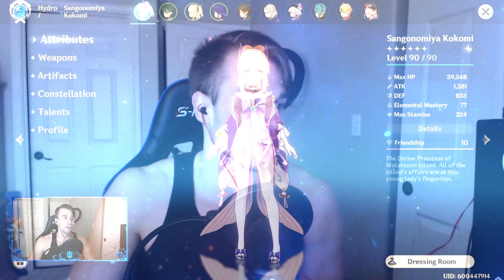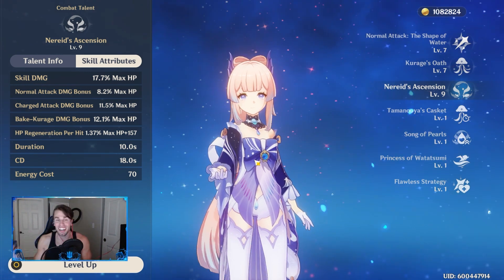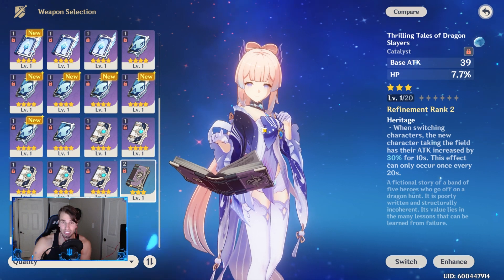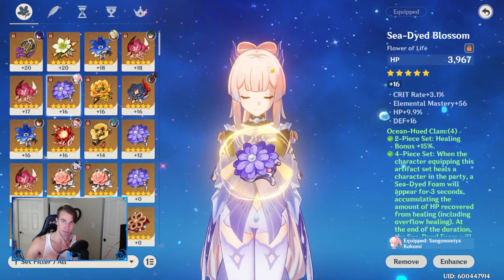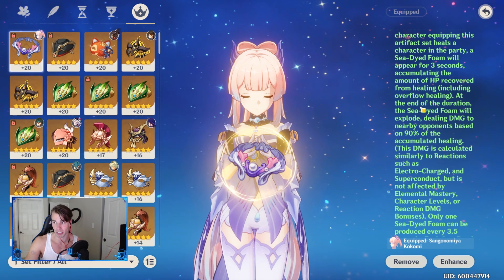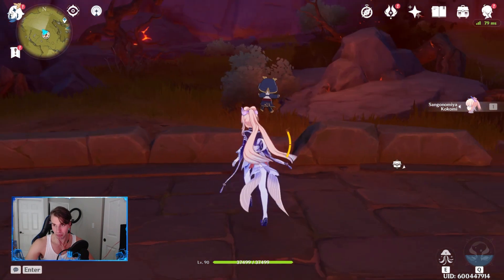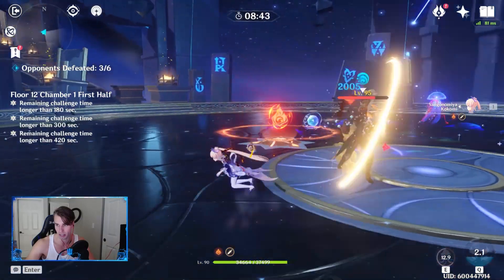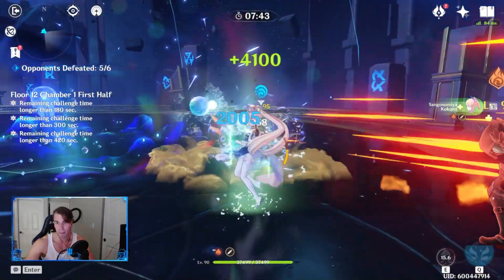The New Artifact set on Kokomi is INSANE! Full UPDATED Kokomi Guide! | Genshin Impact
▼ Click Me ▼

Shoutout to  @badambermain  for the idea of clearing Abyss floor 12! Check them out here!

This new artifact set on Kokomi is THEE set to run on her. Not only her but it is plenty viable on Barbara and Qiqi as well. (Don't recommend using them but you do you)

I would highly recommend this for Sands, Goblet, Circlet:
Sands of Eon - HP% with any HP sub stats/ATK sub stats / Energy recharge
Goblet of Enothem - Hydro Dmg with any HP% / ATK sub stats / Energy recharge.
Circlet of Logos - Heal Bonus OR HP% (I prefer healing bonus) with any HP sub stats and atk sub stats with energy recharge.

The main thing you want is to AVOID CRIT! It's a wasted stat and could be replaced with something that actually does something for kokomi!

Be sure to catch my livestreams on twitch!
[Tuesday, Thursday, Saturday, Sunday, 10pm EST!]

Feel free to join my Crew as well!

Intro: 0:00
Kokomi Talents: 0:56
Weapon Suggestions: 3:18
Heart of Depths / Maiden Beloved Against Pyro Regisvine: 4:04
Ocean-Hueds Clam Artifact Set: 4:54
Ocean-Hueds Clam VS. Pyro Regisvine: 7:11
Kokomi Solo 1st Floor 12 Abyss: 8:23
Overview: 11:18